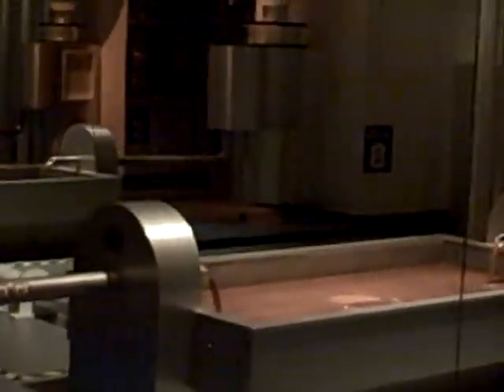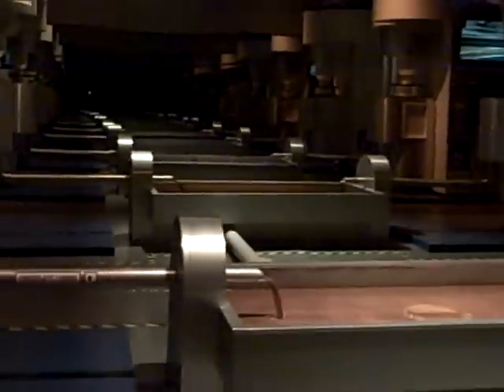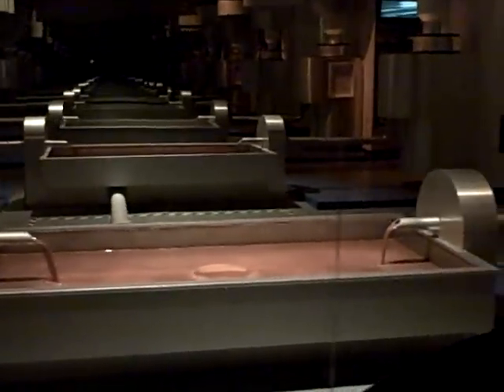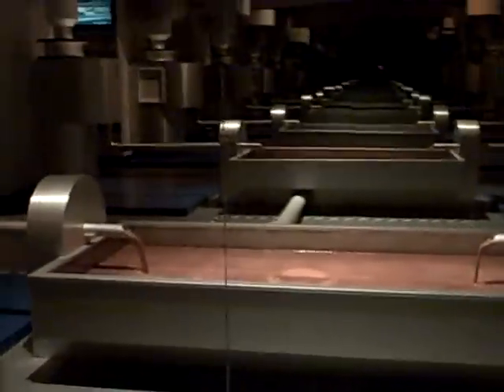Hershey Tour Part 6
Family outing to Hershey Chocolate factory in Hershey, PA